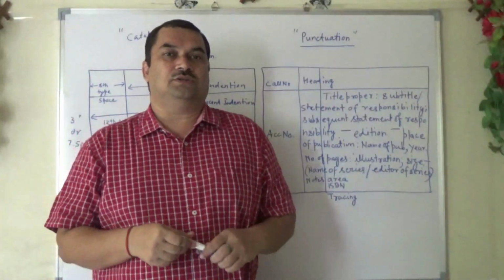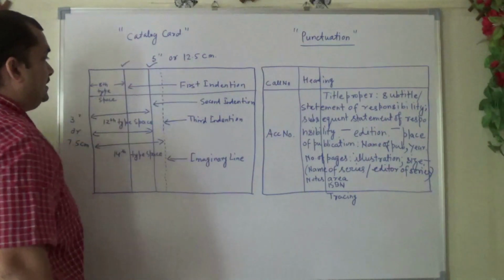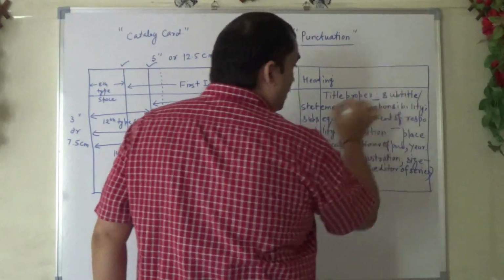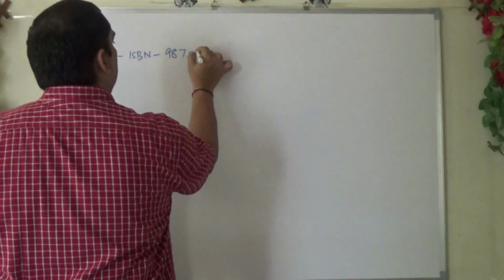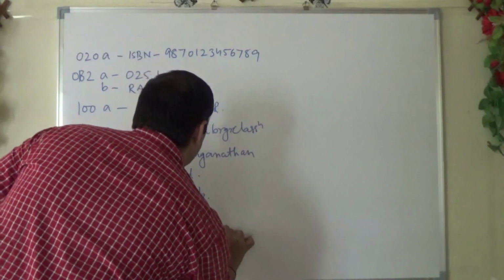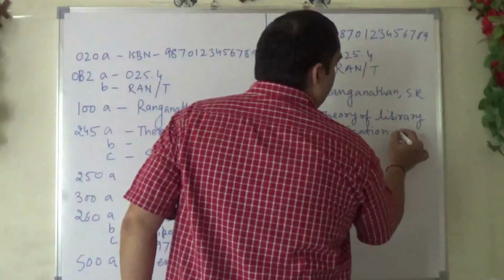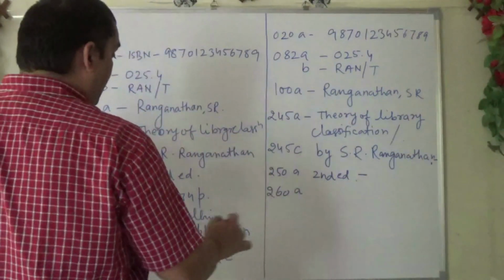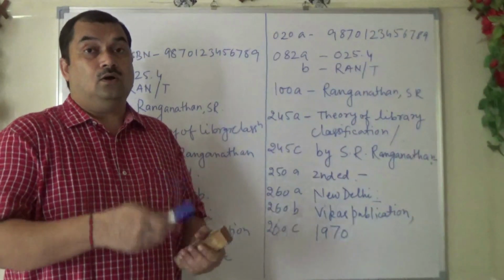Cataloguing - Data Entry - Punctuation as per ISBD Rule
This video will to understand the process of adding punctuation while doing the data entry in marc format as per ISBD rule.
This has been demonstrated by example to add the punctuation in different case.
For more videos, please stay updated with Librarian Guide.

Thanks
DP Tripathi